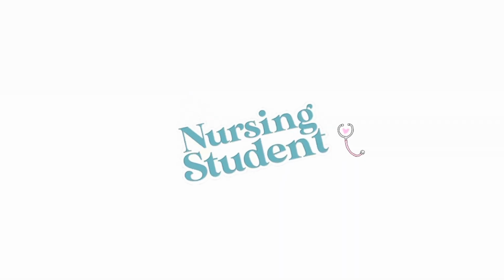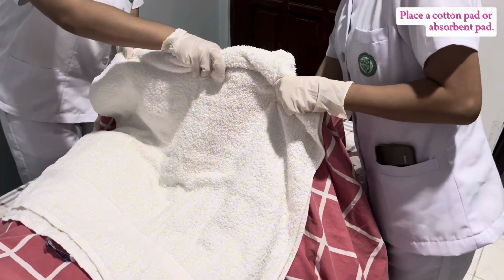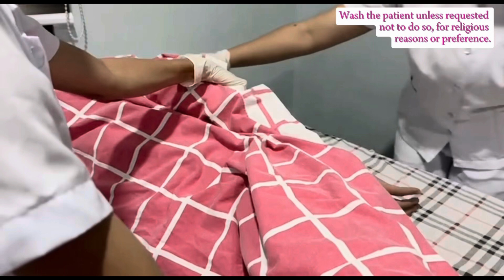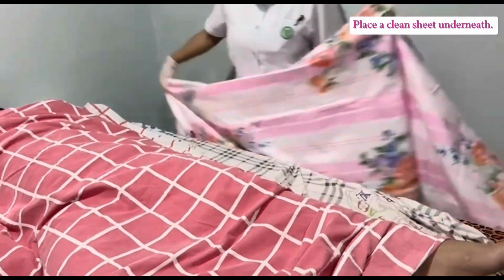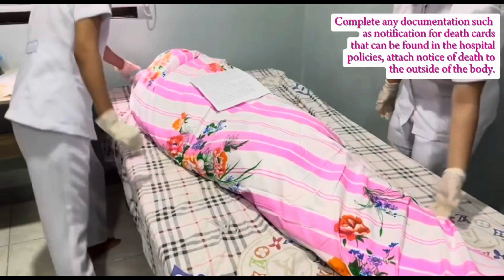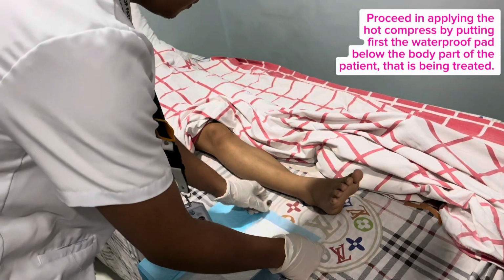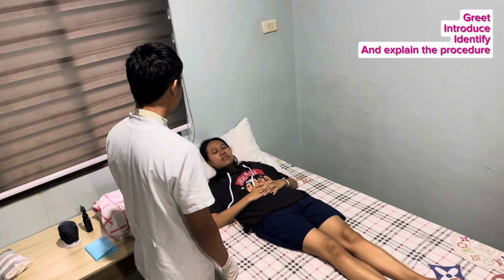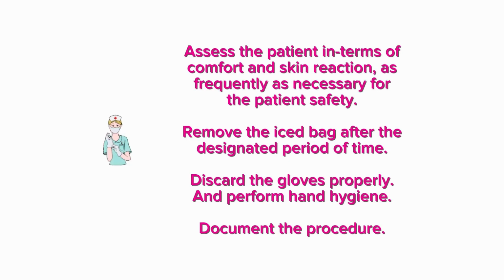FINALS Video Presentation (BSN - T1A - Group 2)